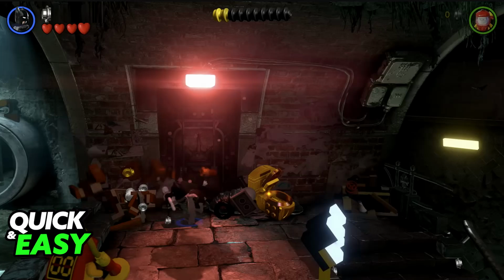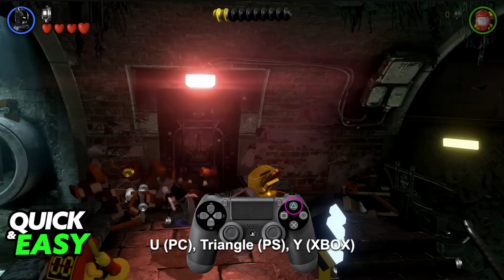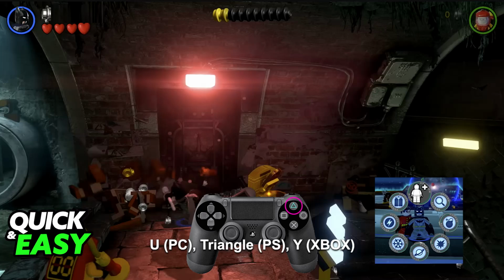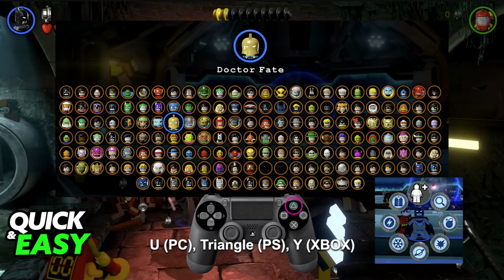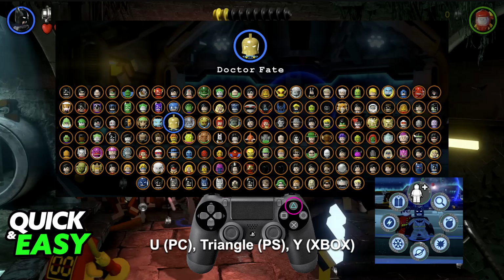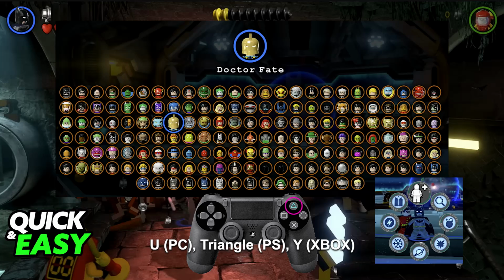How To Change Character in Lego Batman 3 (2025) - Step by Step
I will solve your doubts about how to change character in lego batman 3, and whether or not it is possible to do this.

I hope I have helped you with the video!